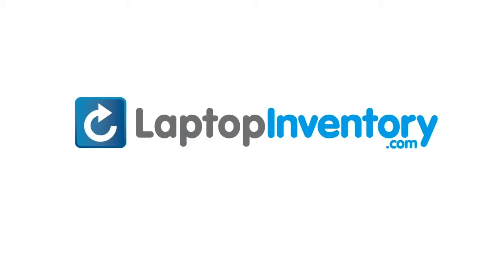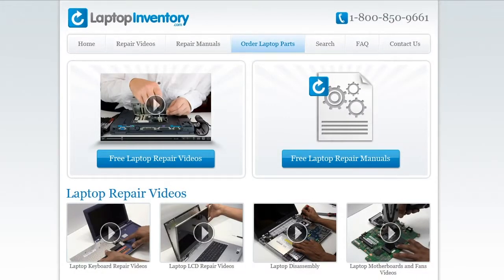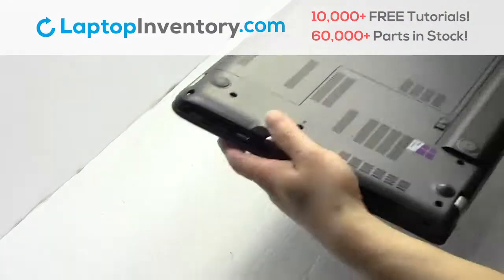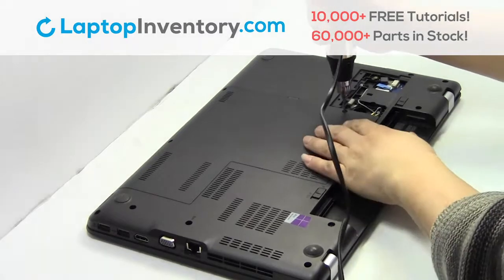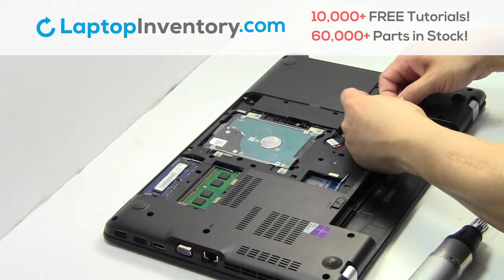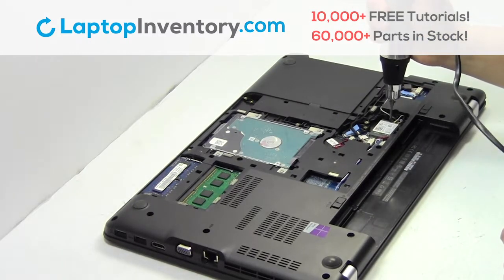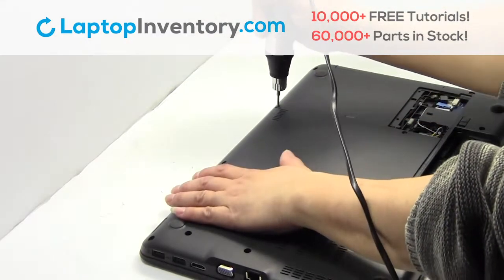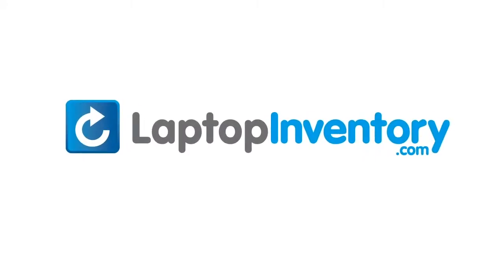How to replace Laptop Wifi Card Lenovo ThinkPad Edge. Fix, Install, Repair E560 E531 20EW 20FO 20EV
Other models:
Lenovo Thinkpad 68852BU
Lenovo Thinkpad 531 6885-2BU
Lenovo Thinkpad 6885-2BU
Lenovo Thinkpad 20DH002QUS
Lenovo Thinkpad E550C
Lenovo Thinkpad PK130TS1A
Lenovo Thinkpad PK130TS3A
Lenovo Thinkpad PK130T
Lenovo ThinkPad Edge 20DF0040US
Lenovo ThinkPad Edge E555
Lenovo ThinkPad Edge 20DH002QUS
Lenovo ThinkPad Edge 6885-2BU